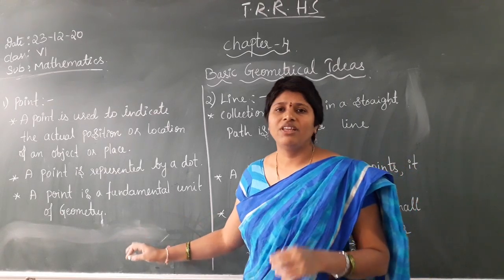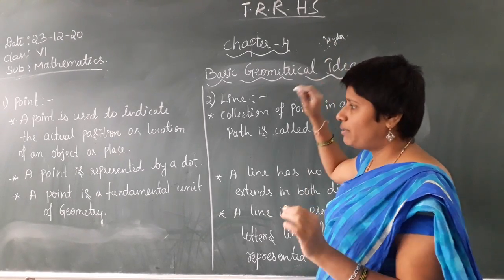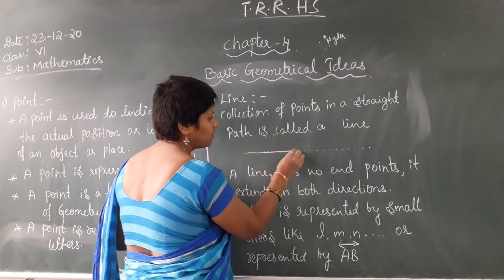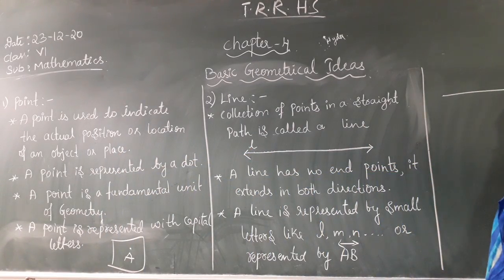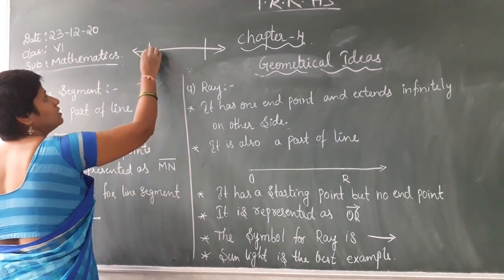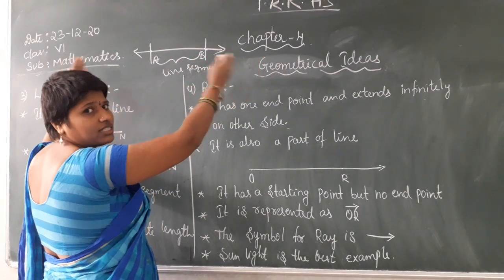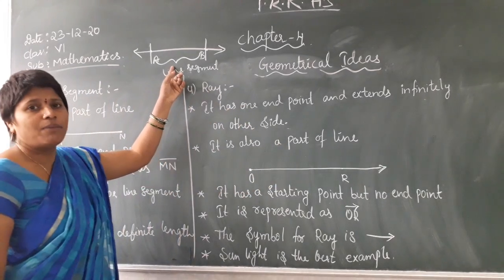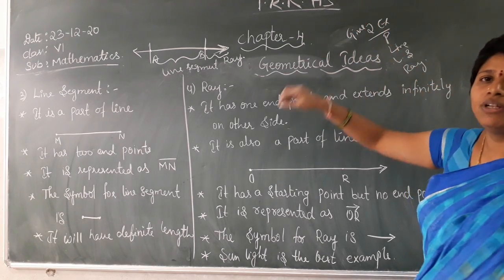VI CLASS MATHS 23-12-2020